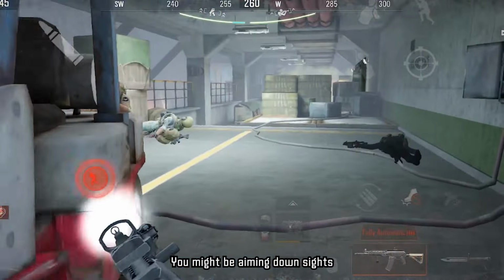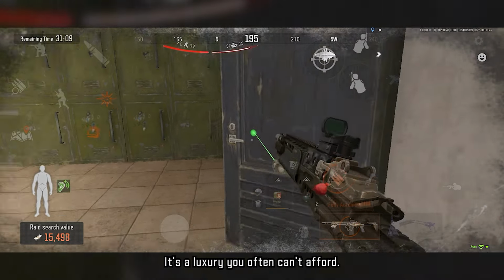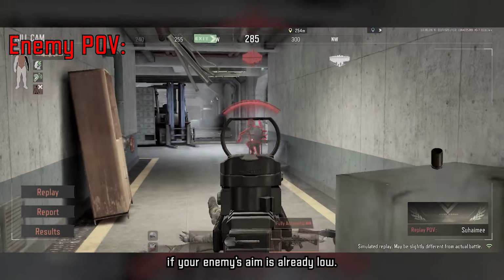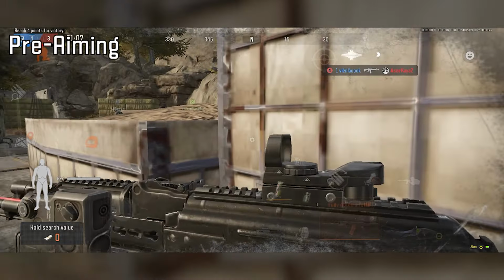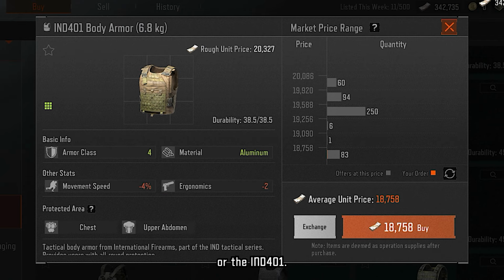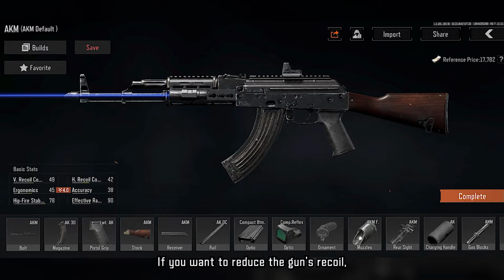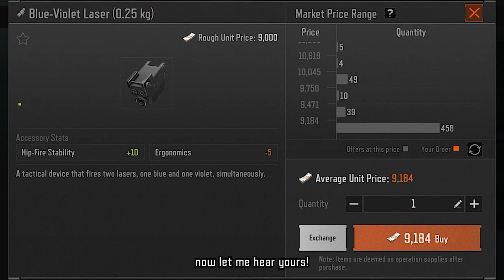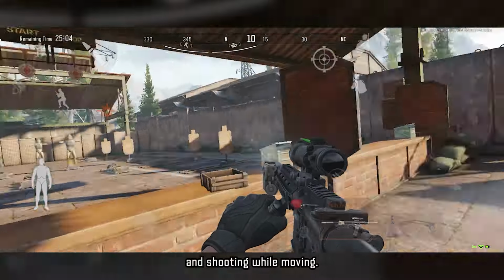Are You Aiming WRONG in Arena Breakout?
Redeem your rewards! Use creator code BRKOUTMSTR for free in-game items!

Stop ADS'ing when you don't need to! This video teaches you how to master point firing (hip firing) in Arena Breakout for faster engagements and more wins. We cover the advantages of point firing (speed, versatility, vision, movement), essential techniques (crosshair placement, pre-aiming, recoil control), optimal gear (armor, weapons, lasers), and personalized settings. Learn how to shoot first and ask questions later, turning you into a close-quarters combat king!

What you'll learn:

*   The four key advantages of point firing in Arena Breakout.
*   Essential point firing techniques for improved accuracy and speed.
*   Optimal gear choices for maximizing your point firing potential.
*   Personalized settings and drills to fine-tune your aim.
*   Advanced movement techniques to complement your point firing.